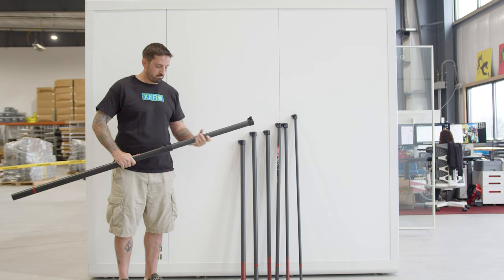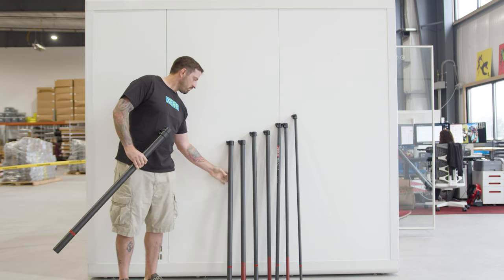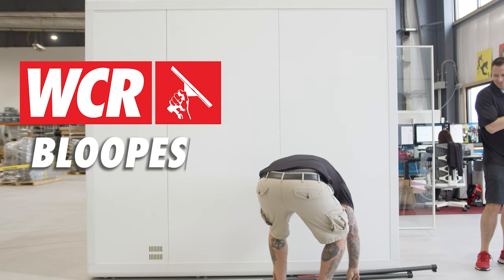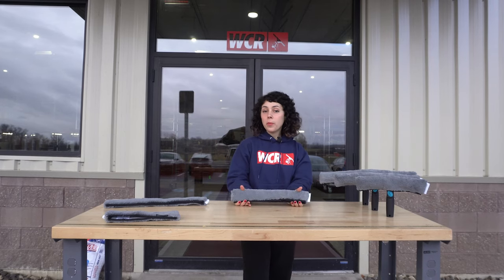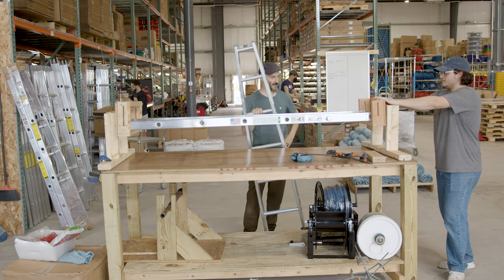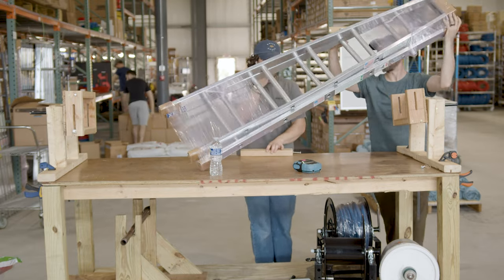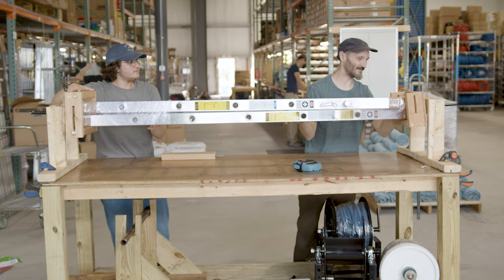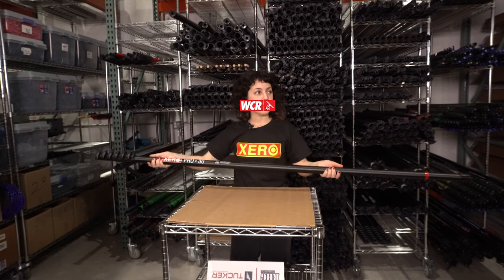Behind The Scenes: Bloopers 10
Not everything that we record ends up in the final cut, but that doesn't mean it'll never be used...